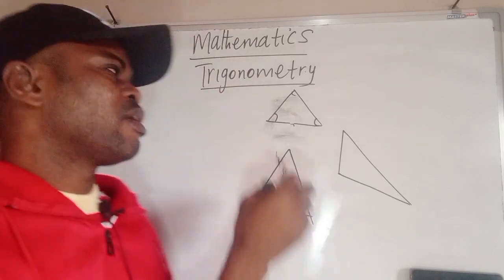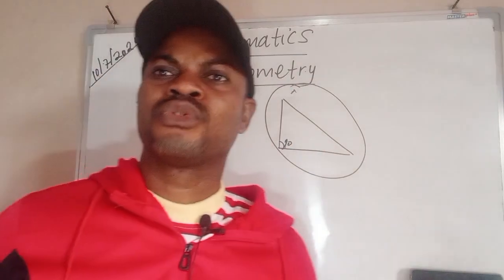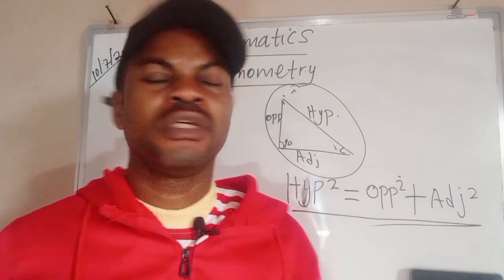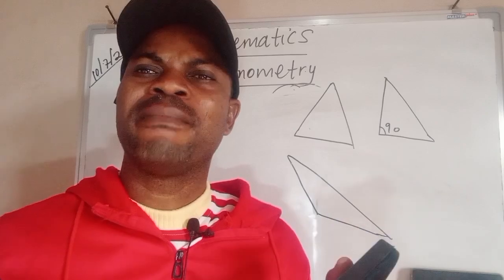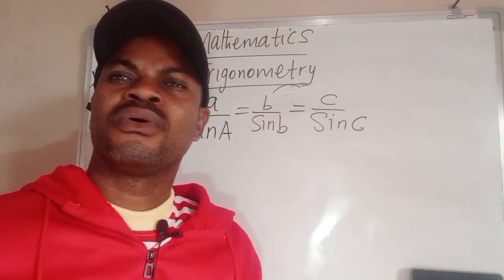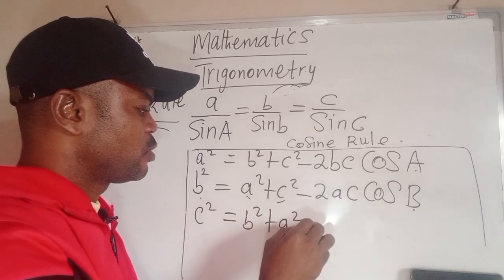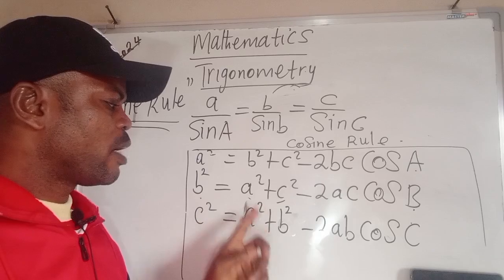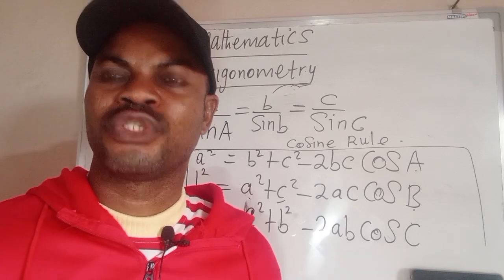Introduction To Trigonometry ( sine and cosine rule)